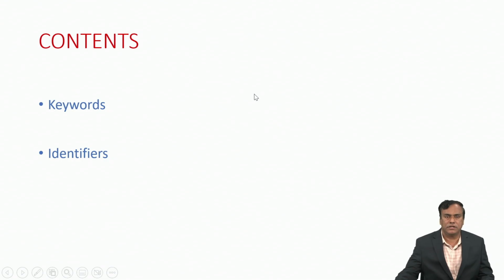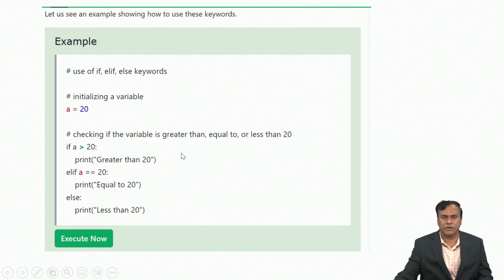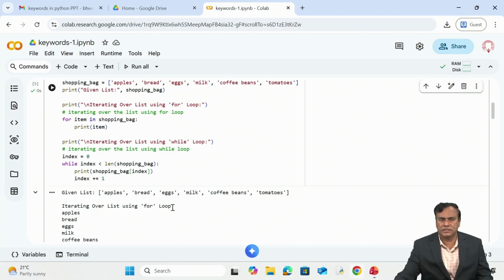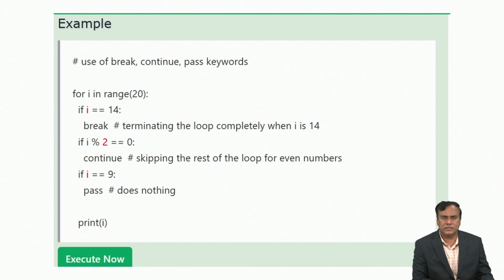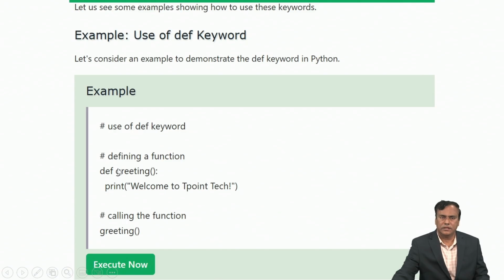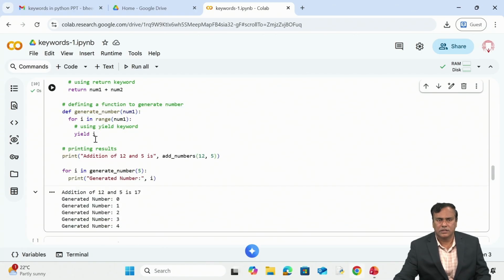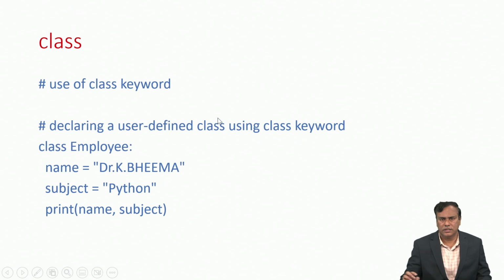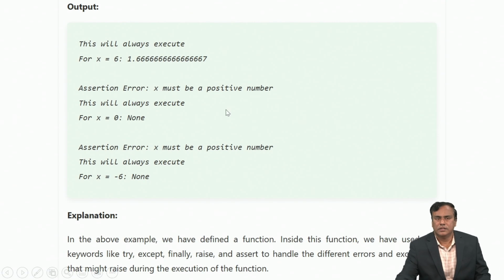Keywords in Python by Dr. K Bheemalingappa